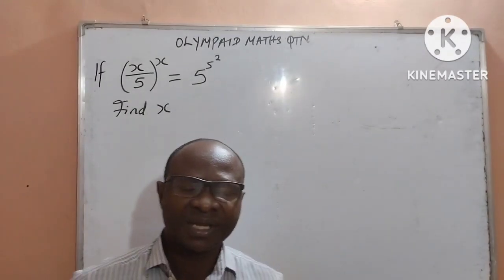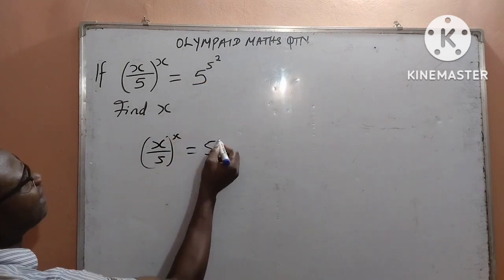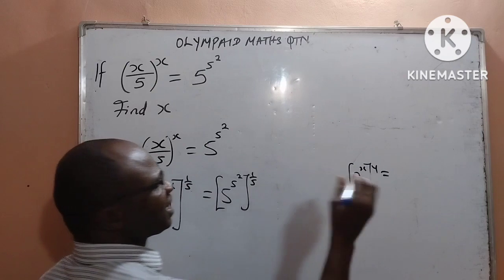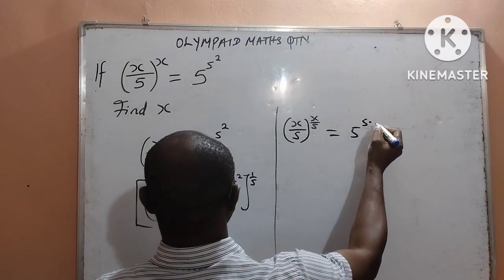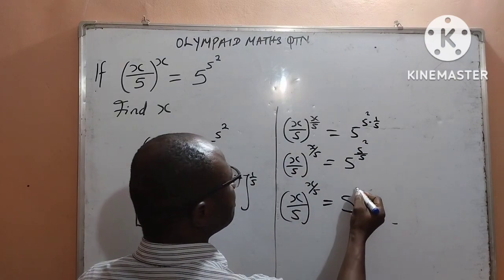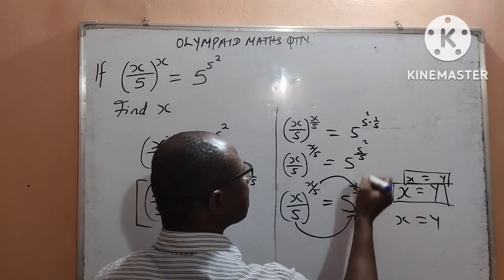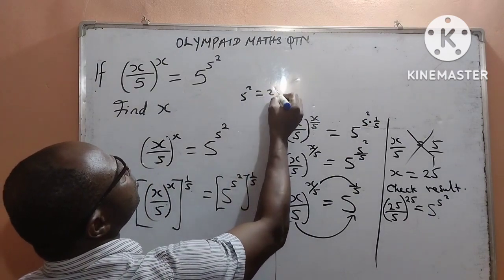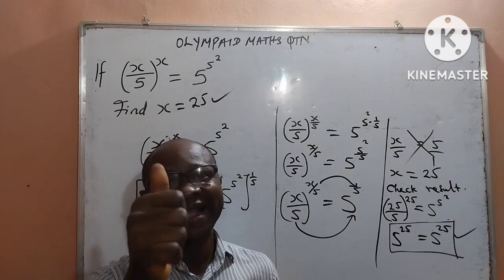Math Olympiad Question|| Solving Exponential Equation|| Easiest Method|| If(x/5)^x = 5^5^2, then x=?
In this video I explained how you can solve Mathematical Olympiad Question/Exponential Equation using simple trick.
Solve: If  (x/5)^x = 5^5^2, then  x= ?

watch the video and learn with me: Tutor Cletus Okoli